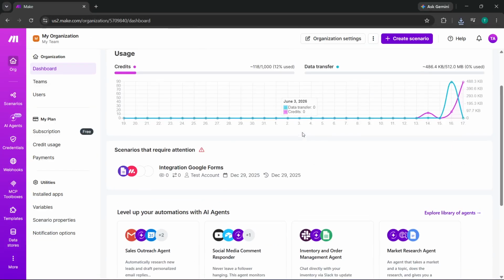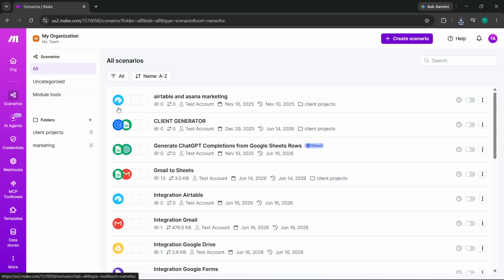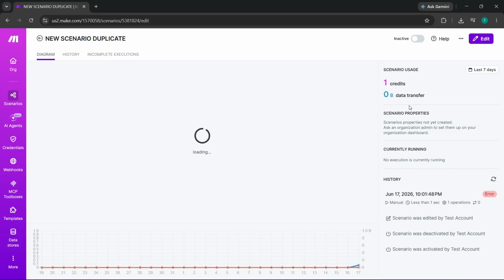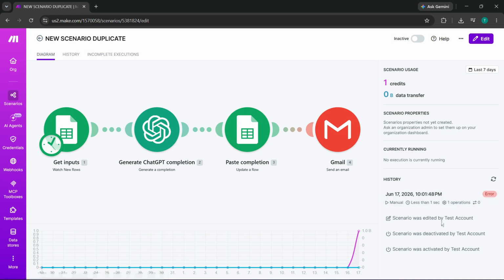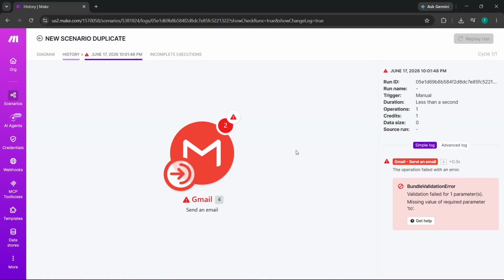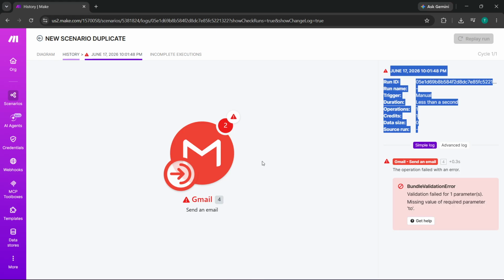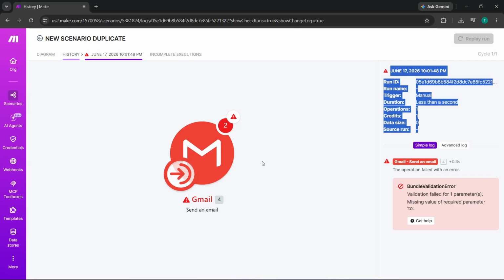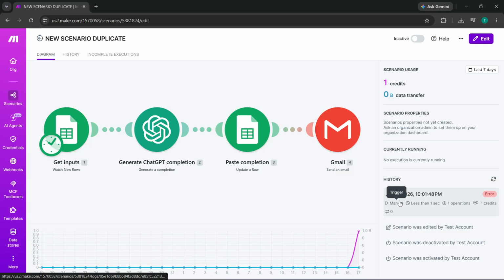Check Make Scenario Logs [Definitive Guide]